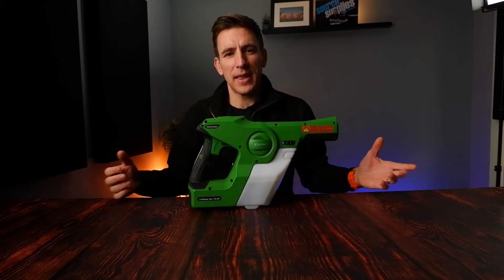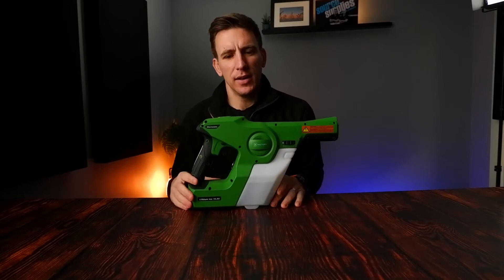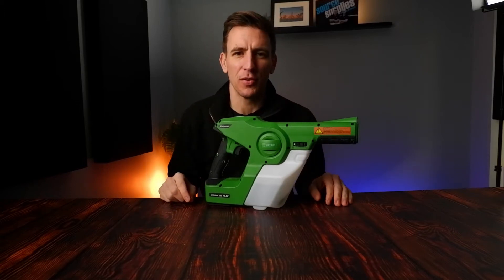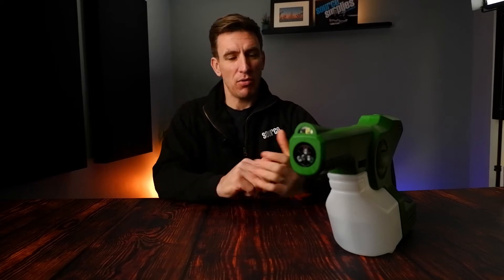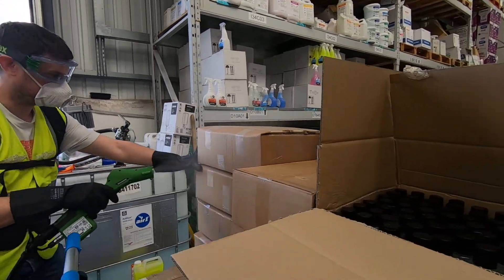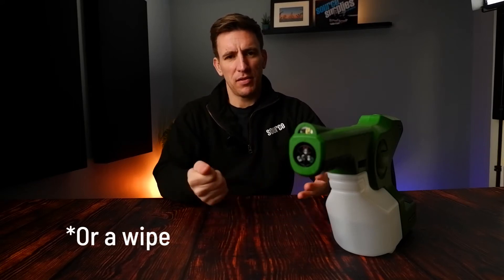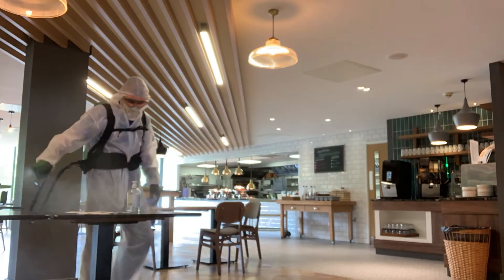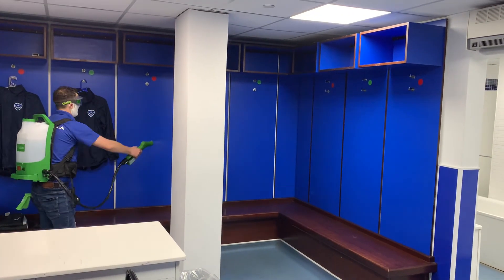Can an Electrostatic Sprayer be used when a room is occupied?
Electrostatic spraying is still relatively new method of disinfecting. Inevitably, there are lots of questions regarding best practice. In this video, we address the valid question about the safety of spraying when a room is occupied.